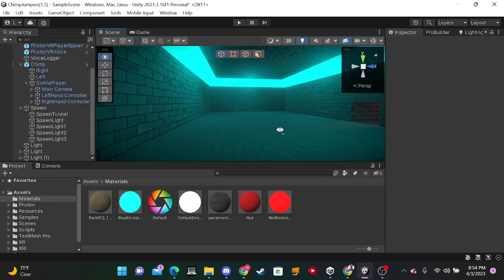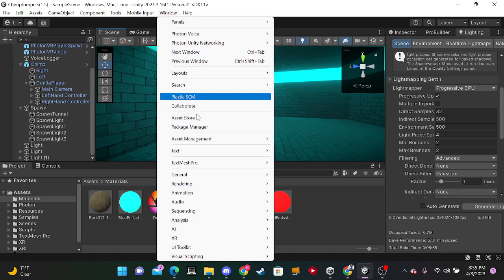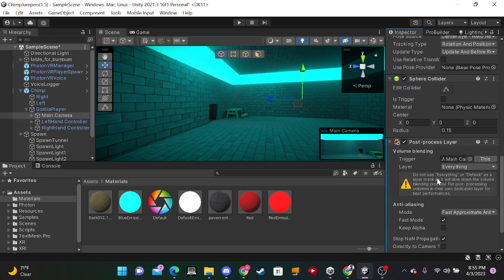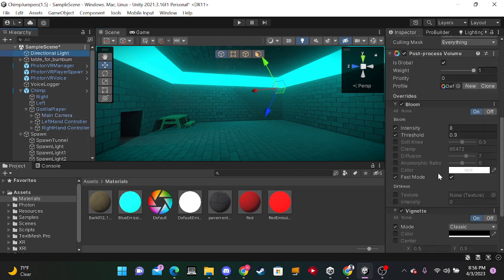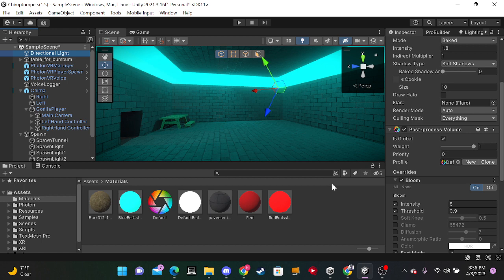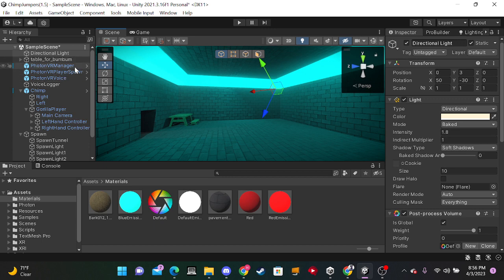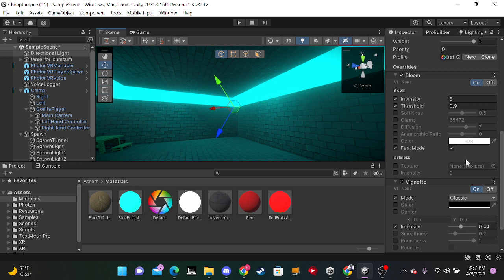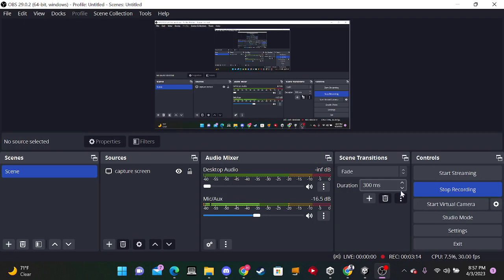How to get high/good quality shadows in your game/gorilla tag fan game